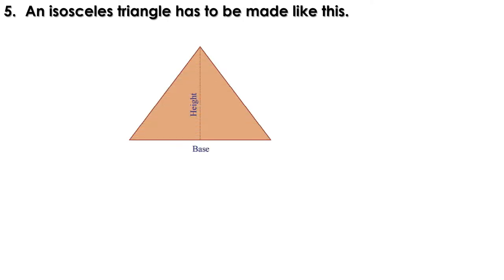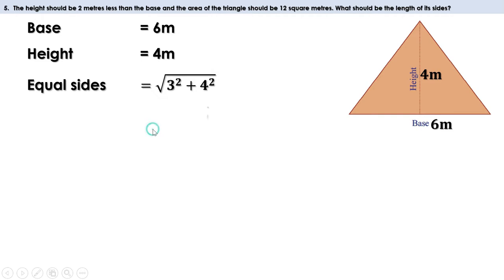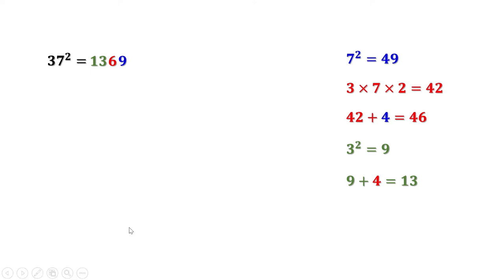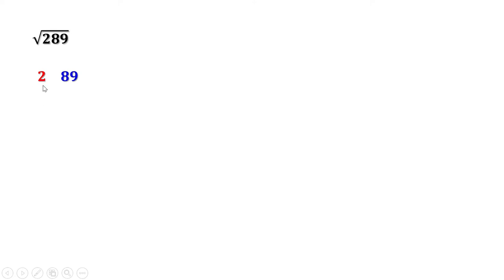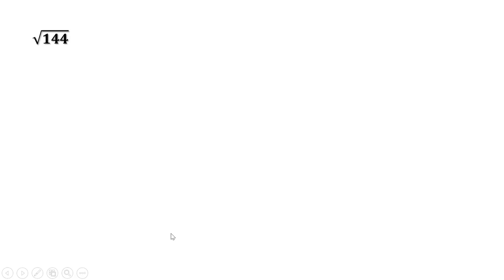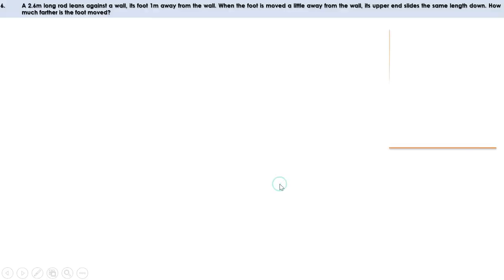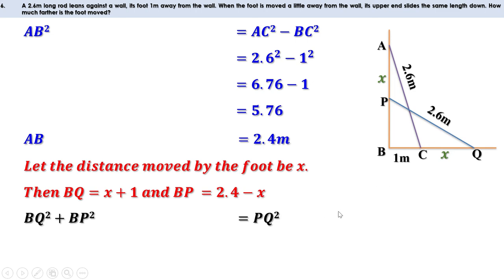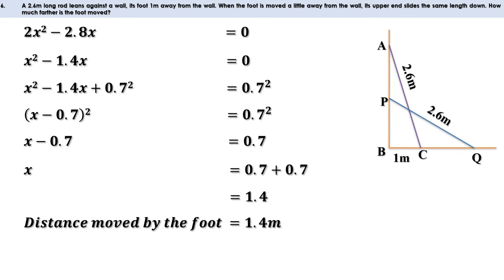SSLC Maths Unit 4 - Second Degree Equations | English|Kerala Syllabus Maths- Part 4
SECOND DEGREE EQUATIONS|PART 1|SSLC  MATHS CHAPTER 4|CLASS 10 MATHS STATE STLLABUS|MATHS CLASS 10
Maths Companion
SSLC MATHS STATE SYLLABUS
SCERT TEXT BOOK
CHAPTER 4
SECOND DEGREE EQUATIONS